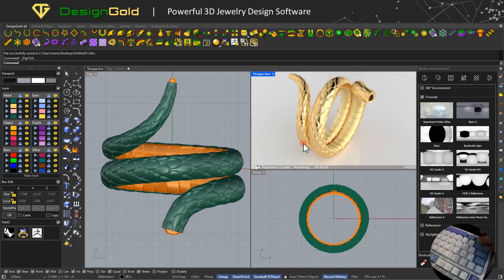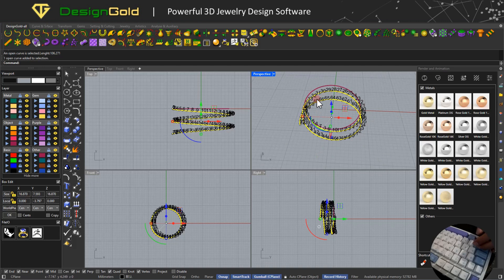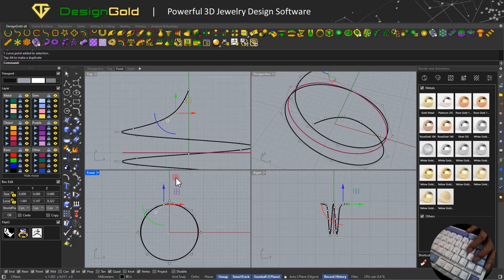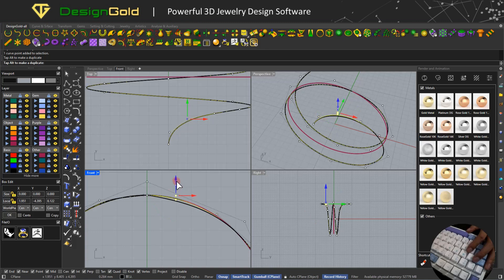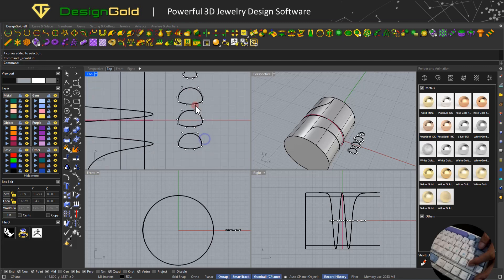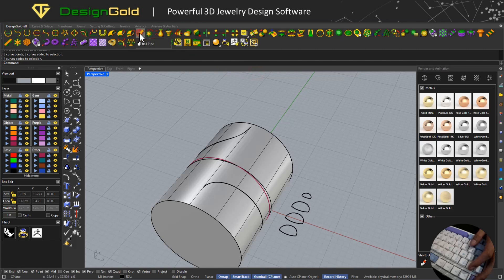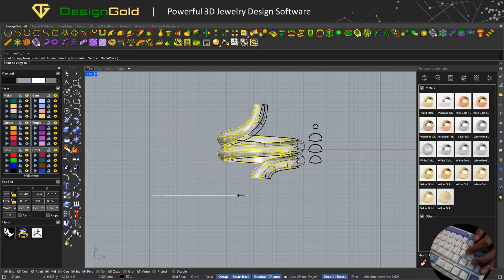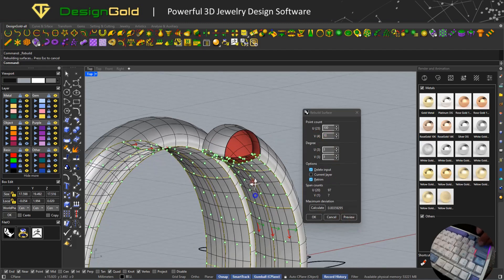How Easy to make Snake body and dragon body | Rhino 3D | Matrix | Gem setting | to zbrush